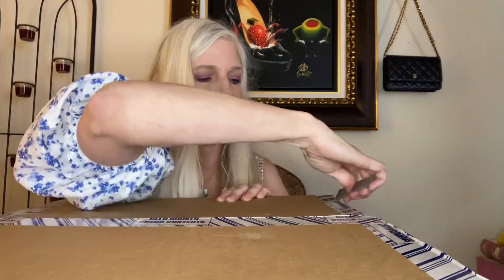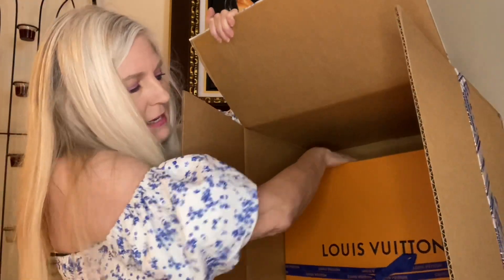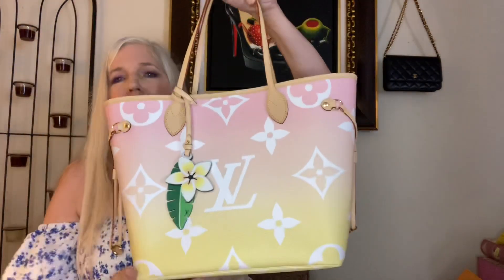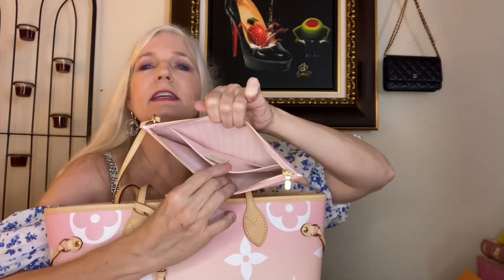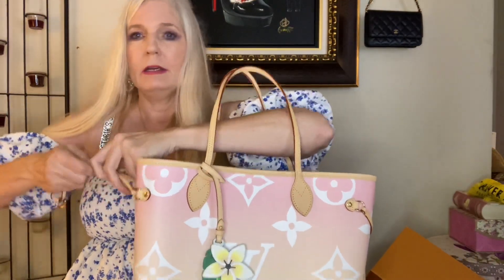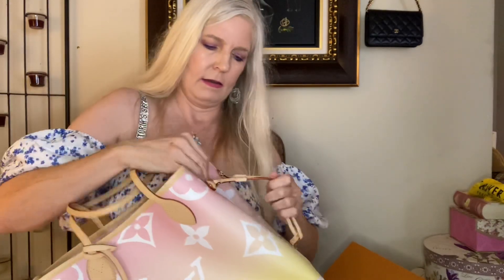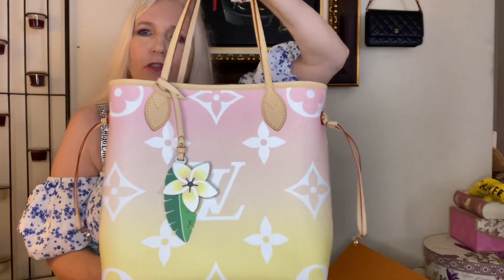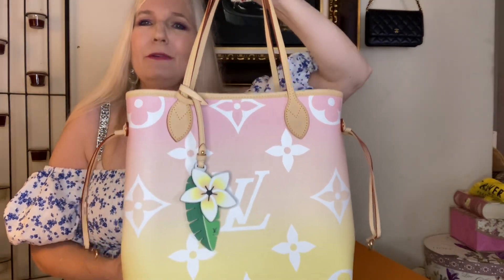Louis Vuitton By the Pool Pink Neverfull Unboxing!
Unboxing the beautiful pink Louis Vuitton Neverfull MM from the By the Pool collection from summer 2021.

If you cannot find your coveted pieces in the regular standalone boutiques, please reach out to Louis Vuitton customer service for other locations that may have what you want.

I was fortunate to find a client advisor at my local Bloomingdale’s who was able to obtain this beautiful bag for me. She also included some lovely perfume samples for me to try.